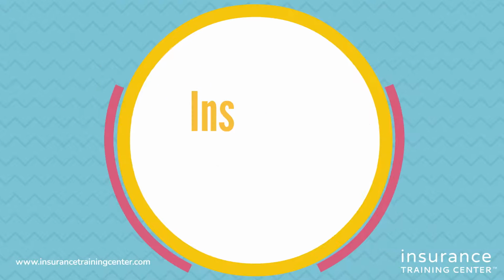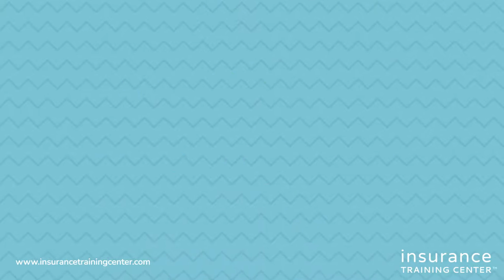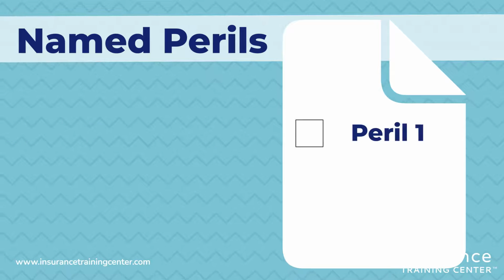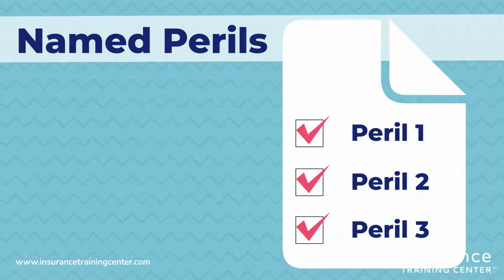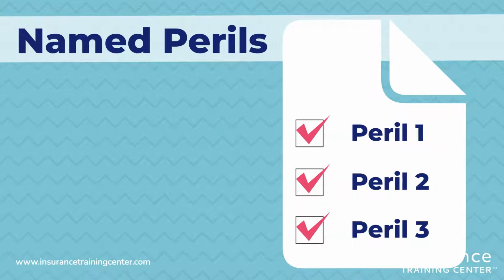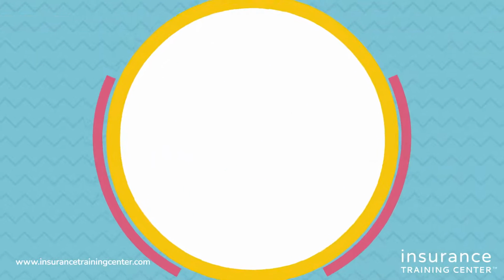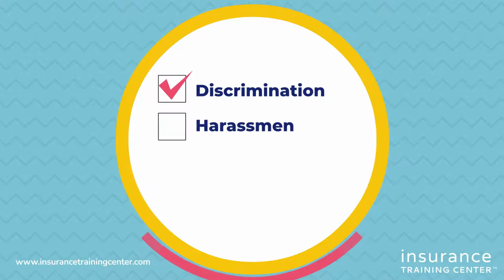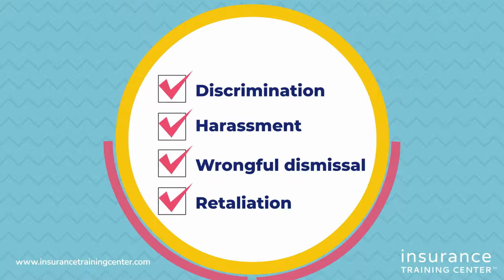Employment Practices Liability Insurance 101 (EPLI): What to buy? A look at insuring agreements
A look at the various insuring agreements available under EPLI policies: Employment Practices Liability Insurance 101. to learn more!

The Insurance Training Center provides professional and management liability insurance courses for executives, directors, insurers, brokers and lawyers. Our technical courses come with practical insights and resources, and are all delivered in an engaging new online format. Upskill today on EPLI, D&O, Cyber and more!